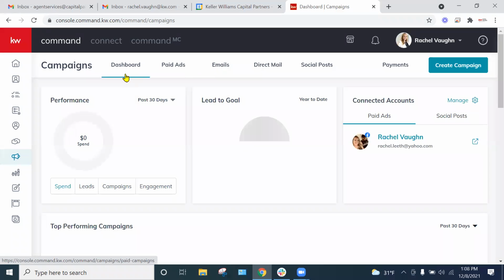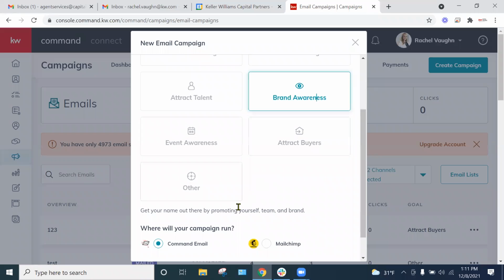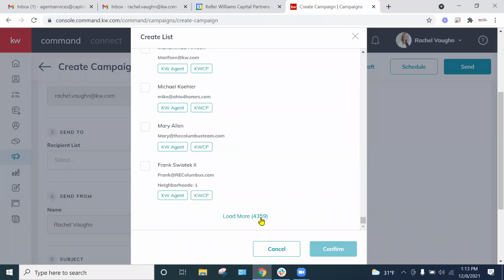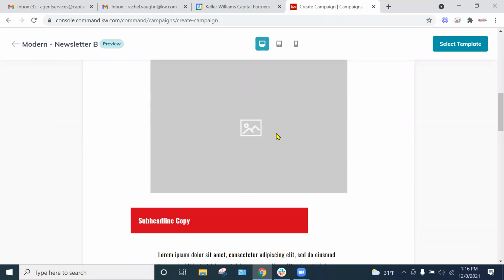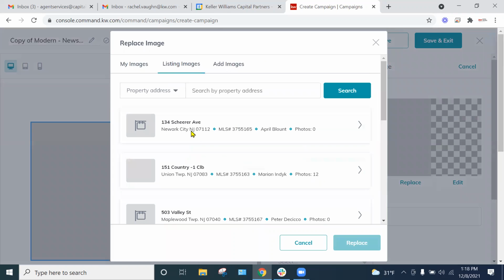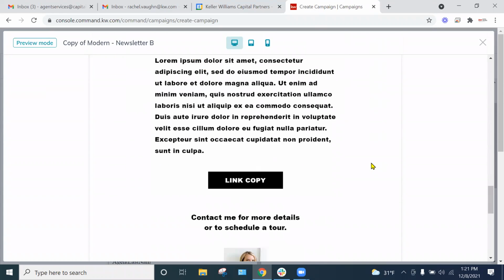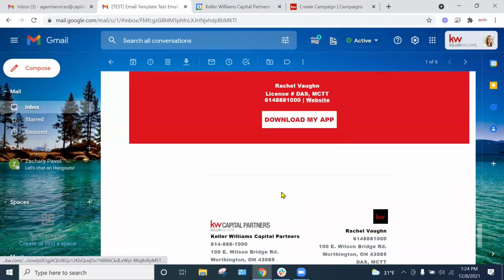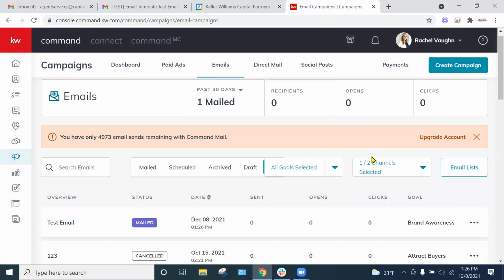Group Coaching - Email Campaigns